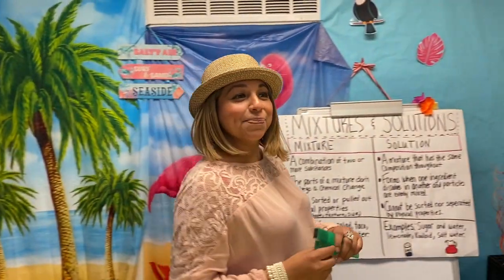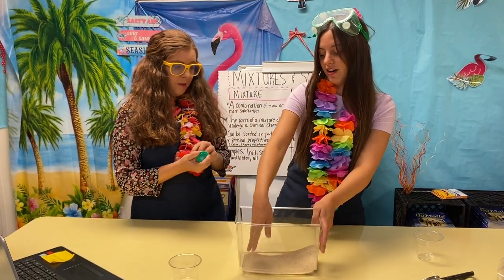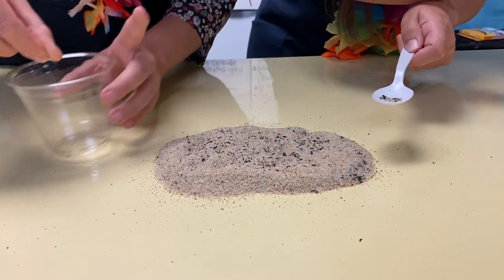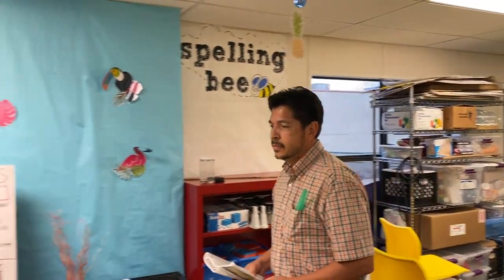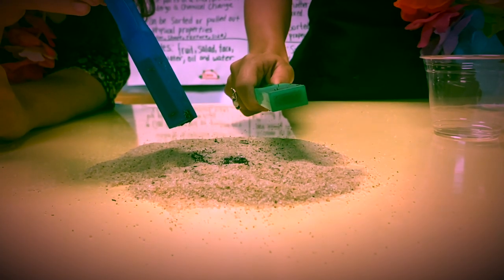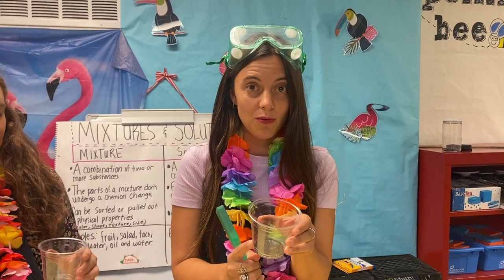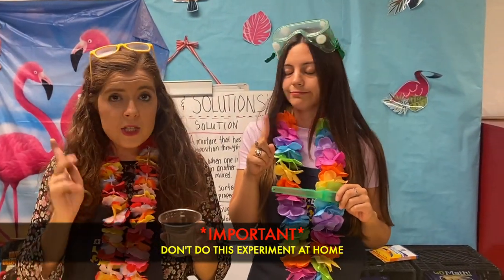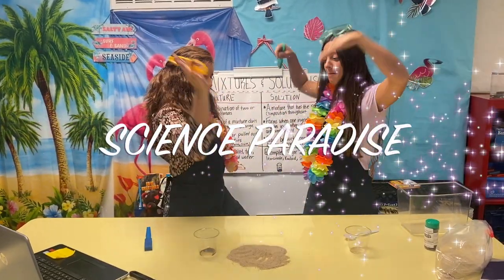MIXTURE - SAND + IRON (SCIENCE PARADISE)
Video from Faith Family Academy